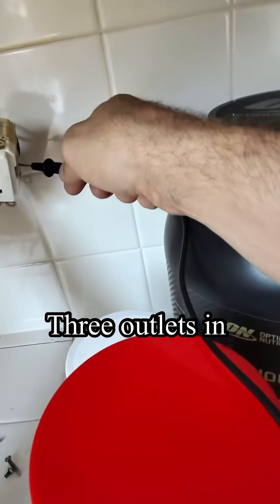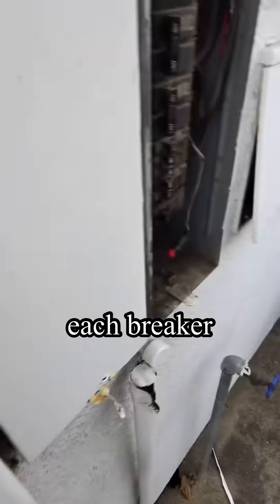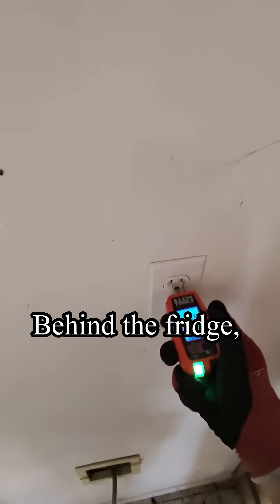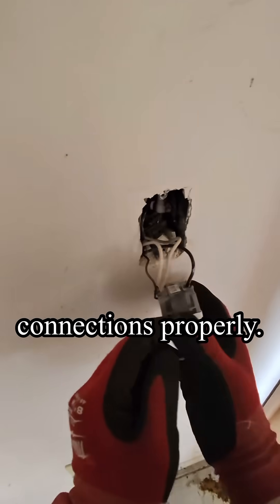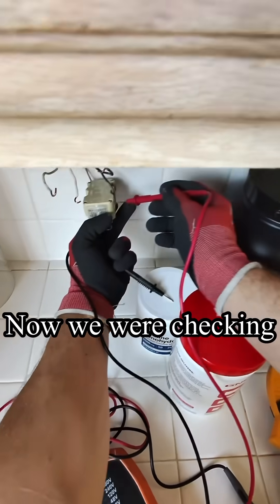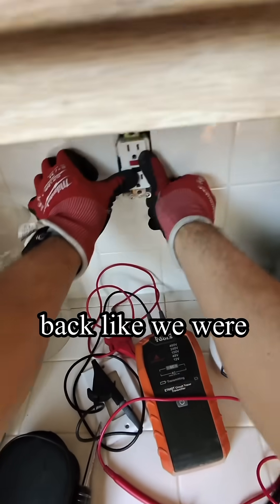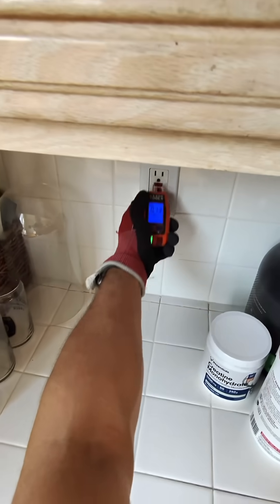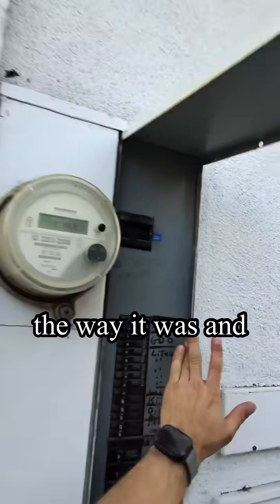Kitchen Outlets Not Working? Here’s What I Found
Service call: three kitchen outlets stopped working.
We started with voltage checks — no power, no neutral, and no hot.
Moved to the breaker panel — everything looked fine there.
Time to trace the line.

Using a tracer, I followed the circuit and found the issue behind the fridge — a bad connection caused by a loose terminal.
The line from the panel was running to the fridge first, then to the rest of the kitchen.
Fixing that one outlet brought power back to the rest.

▶️ We cleaned all terminals
▶️ Verified 120V restored
▶️ Tested GFCI trip
▶️ Reinstalled everything clean
▶️ Final check — no sign we were ever here

Loose connections = heat, melted insulation, and lost voltage.
Always tighten your terminals!